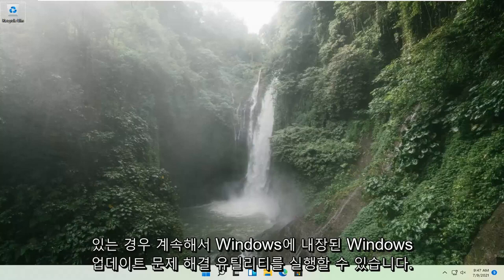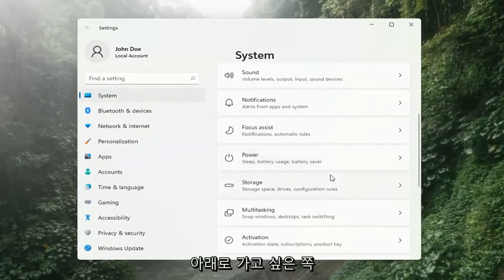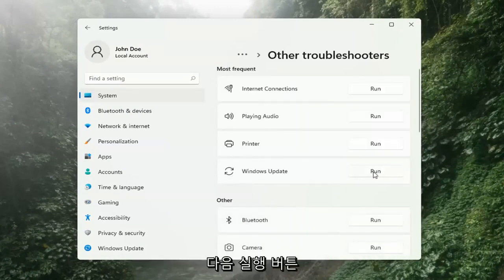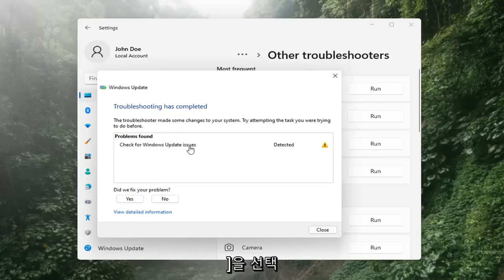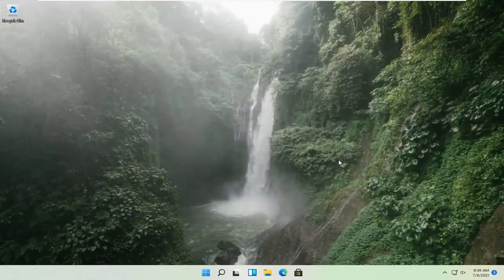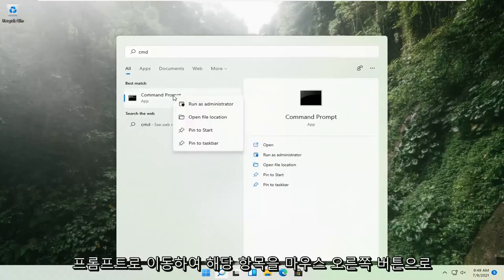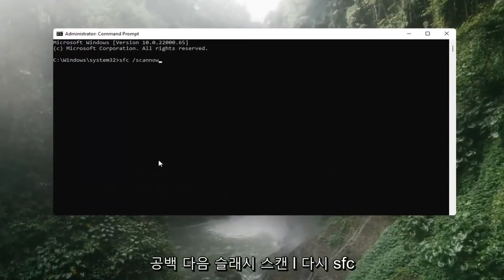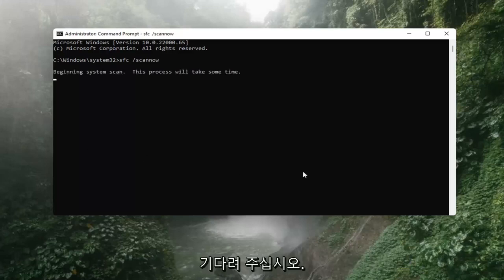Windows 11 업데이트 멈춤 문제를 해결하는 방법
업데이트 작업에서 Windows 11 업데이트가 멈추는 문제를 해결하는 방법

최신 Windows 11에서 Microsoft는 Windows 업데이트를 자동으로 다운로드하고 설치하도록 설정했습니다. 즉, Windows는 백그라운드에서 자동으로 단어를 업데이트하고 새 Windows 업데이트를 사용할 수 있을 때마다 자동으로 다운로드하여 설치합니다. 또는 일부 업데이트의 경우 적용하려면 다시 시작해야 합니다. 그러나 때때로 예상대로 작동하지 않고 Windows 업데이트가 다운로드 또는 업데이트 확인을 중단했습니다. Windows 업데이트 다운로드가 중단되거나 설치에 실패하는 데는 여러 가지 이유가 있지만 대부분 이러한 유형의 문제는 소프트웨어 충돌 또는 업데이트 설치가 시작될 때까지 식별되지 않은 업데이트의 기존 문제 때문일 수 있습니다. . 여기에 Windows 업데이트를 성공적으로 수정하고 설치하기 위해 적용할 수 있는 솔루션이 있습니다.

이 튜토리얼에서 해결된 문제:
업데이트가 0에서 멈춤 Windows 11
0에서 멈춘 업데이트 작업 중
Windows 업데이트가 0에서 멈춤
Windows 업데이트 구성이 0에서 멈춤
윈도우 11 업데이트에서 멈춤
업데이트 작업을 하려면 PC를 끄지 마세요. 시간이 좀 걸립니다.
업데이트 작업 100 완료 컴퓨터를 끄지 마십시오
업데이트 작업 중 Windows 11
업데이트 작업을 하면 컴퓨터가 꺼지지 않습니다.
업데이트 작업 중단
0에서 멈춘 업데이트 작업 중
업데이트 작업 100 완료 컴퓨터를 끄지 마십시오. Windows 11
업데이트 작업 완료 컴퓨터를 끄지 마십시오
업데이트 취소 작업
업데이트 컴퓨터에서 작업
업데이트 작업 중인 노트북 100 완료

그러나 때로는 종료 또는 시작 중에 패치 또는 서비스 팩이 설치될 때 업데이트 설치가 중단됩니다. 중지, 잠금, 중지, 정지, 시계 등 무엇이든 호출할 수 있습니다. Windows 업데이트가 계속 진행되고 있으며 무엇인가 해야 할 것이 분명합니다.